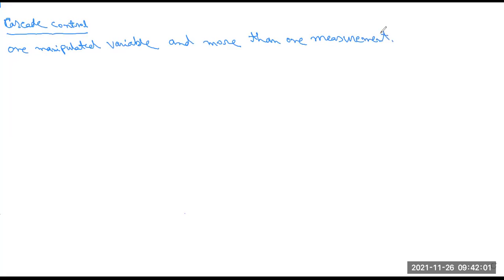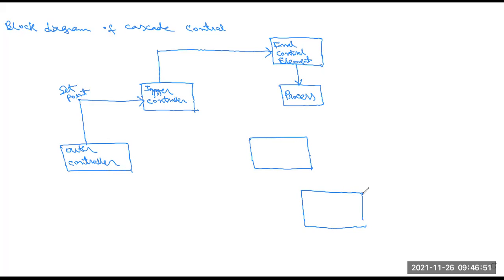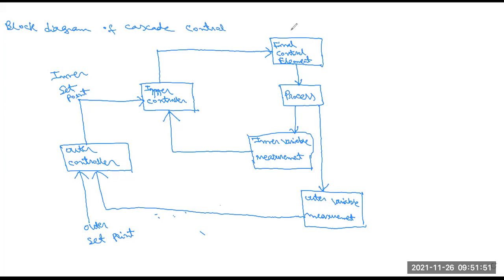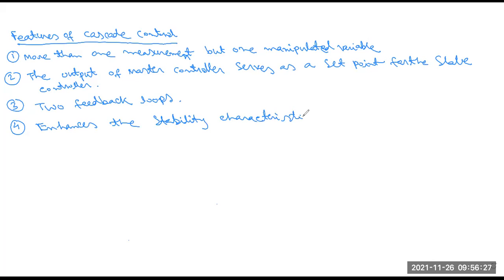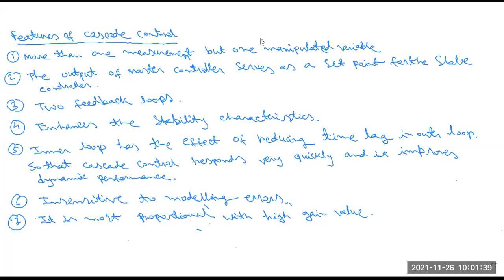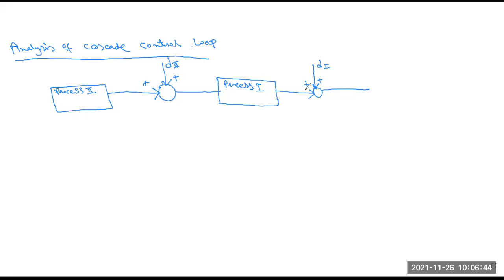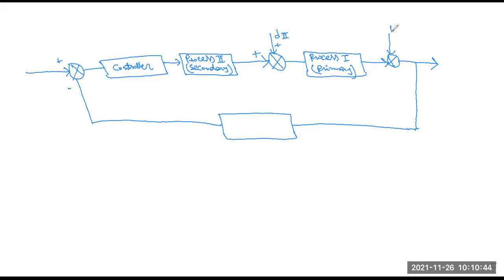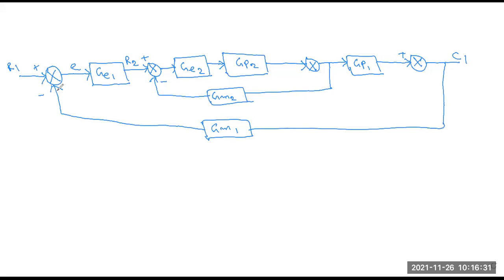Process Instrumentation & Control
Cascade Control